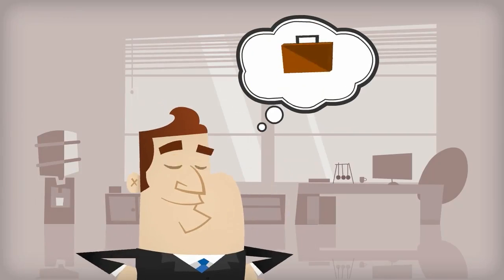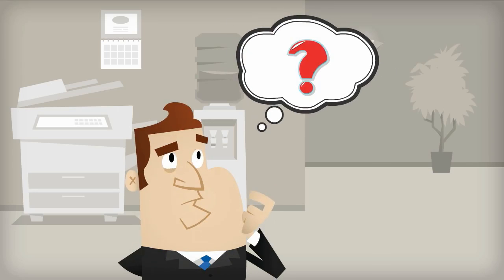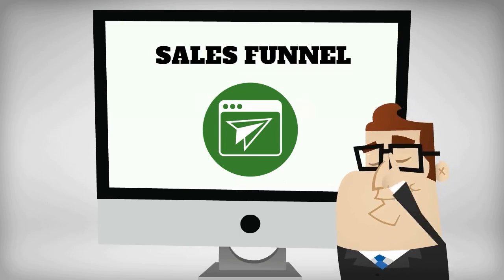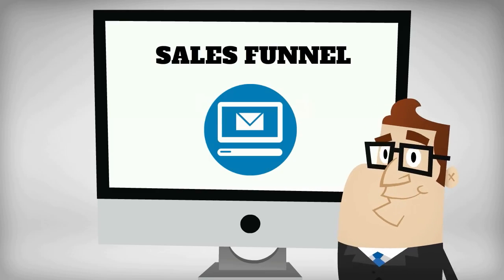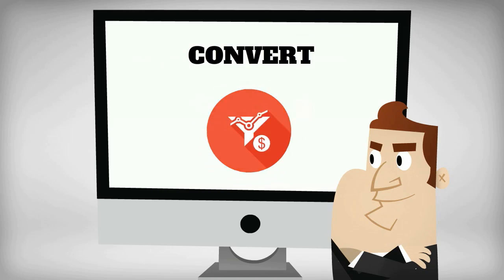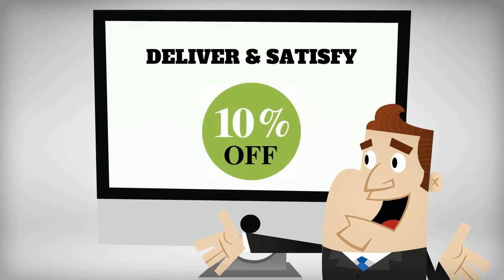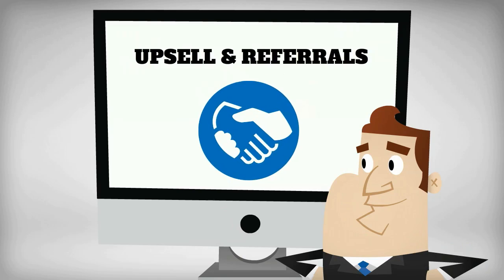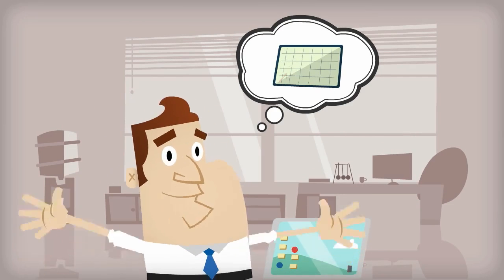ELM Digital Marketing Sales Funnel Overview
We help our clients increase sales with successful digital sales funnels that:
• Identify and Target the Right Customer
• Capture Interest with the Right Lead Magnet
• Build Trust with the Right Content
• Convert with the Right Offer